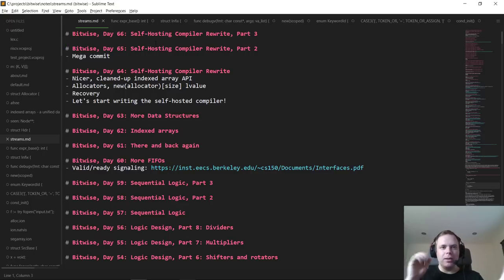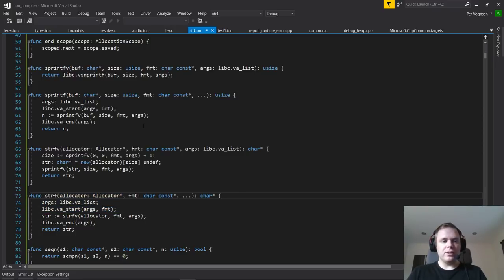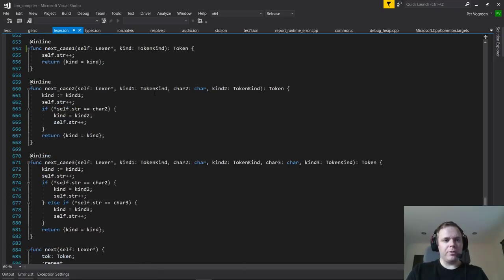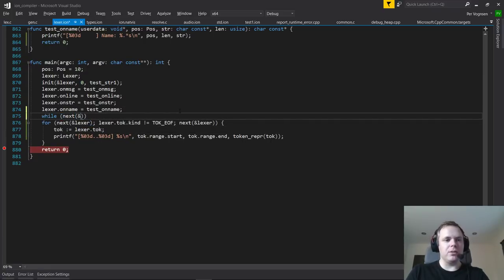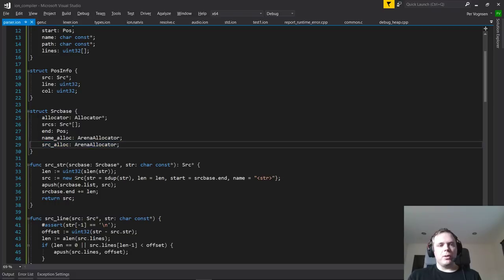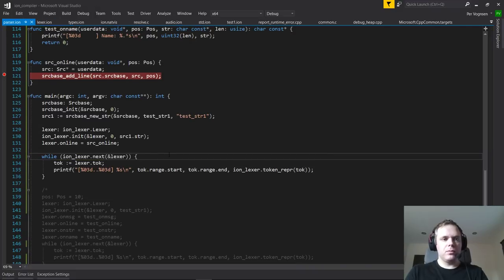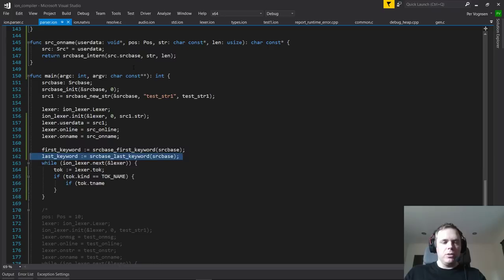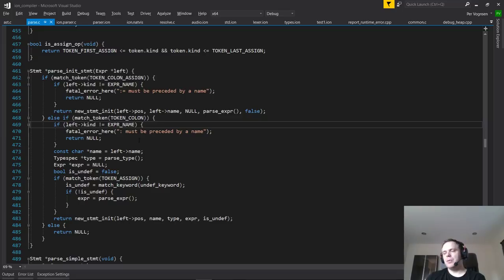Bitwise, Day 66: Self-Hosting Compiler Rewrite, Part 3